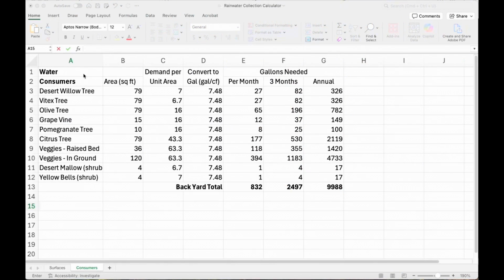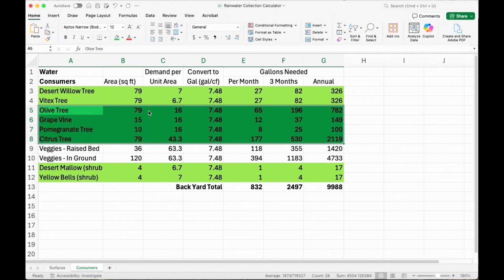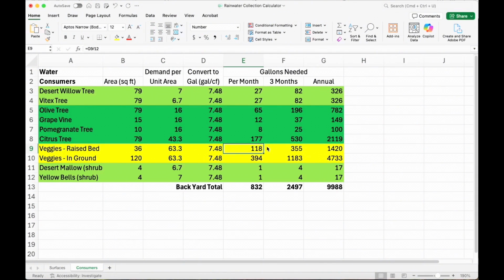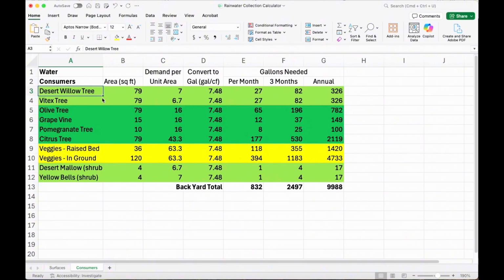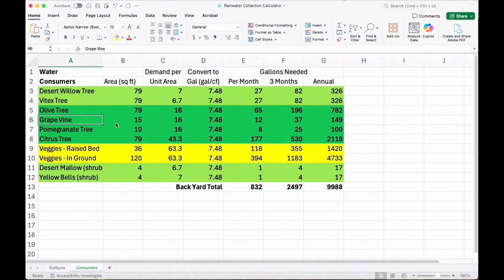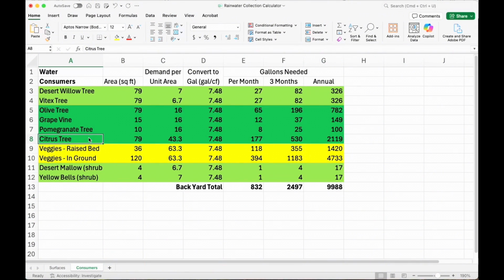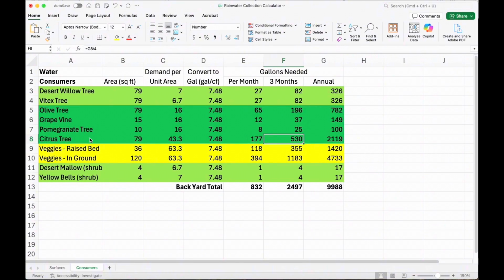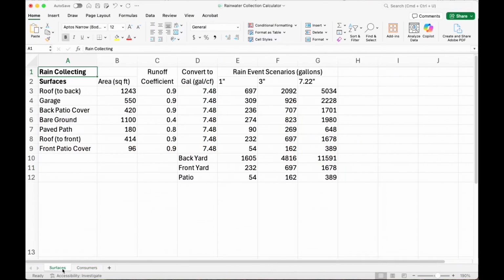Rain Water Harvesting - What’s Needed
In this video I explain how to calculate the amount of water your garden needs. It’s part two of calculating how much rain water you can use and harvest so you have a water budget for your garden.
You’ll learn:
How to figure out much water each plant will use☔️
Strategies to reduce water demand🤑
Determining water by month or by growing season.🌸